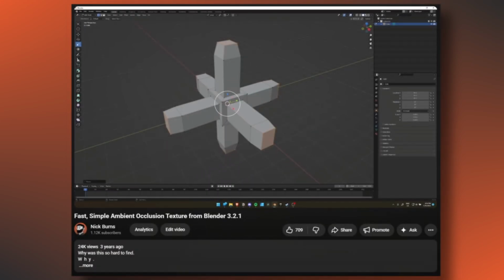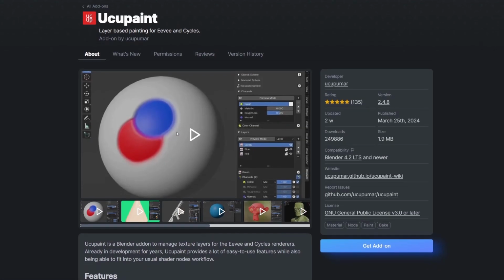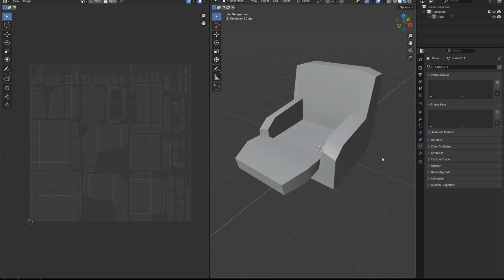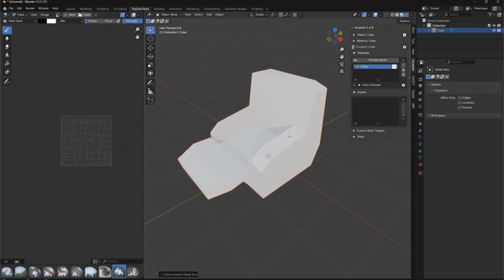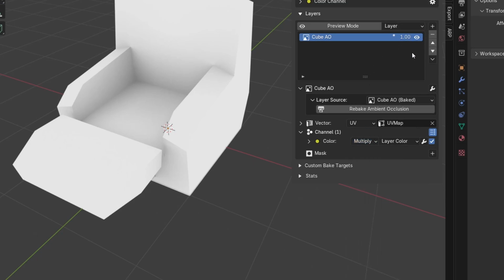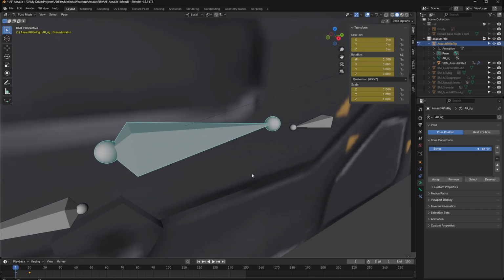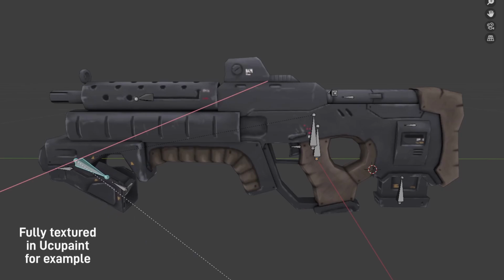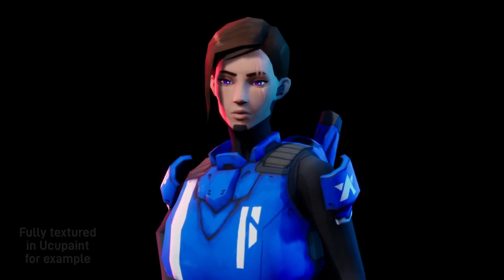Simple Fast Ambient Occlusion in Blender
The follow up of the century.
A faster, simpler way to get an ambient occlusion mask on your model in Blender. Instead of messing around with baking and render settings, just get the free build-in extension called Ucupaint. It's also sick for other stuff too.

Credits:
Created by Nick Burns

Chapters:
0:00 Follow Up
0:36 Ucupaint
0:56 Baking AO Texture
2:08 Baking AO Texture for Skeleton